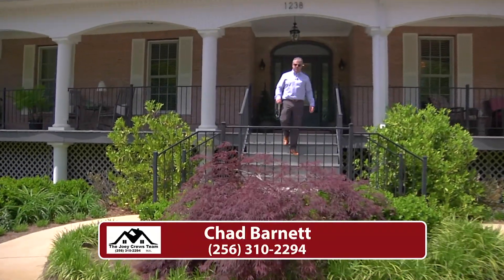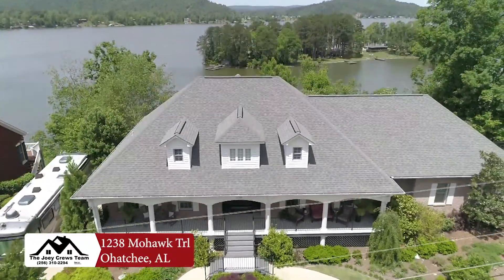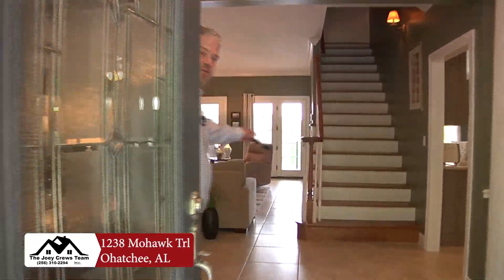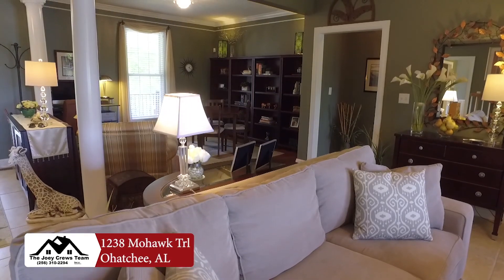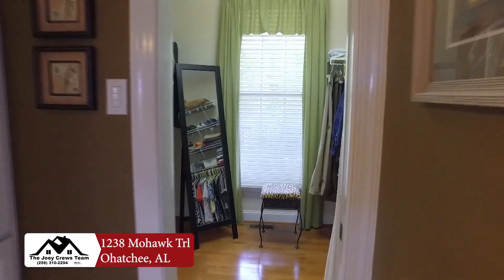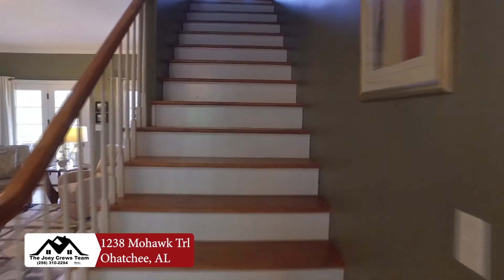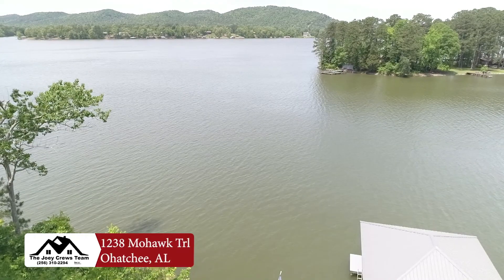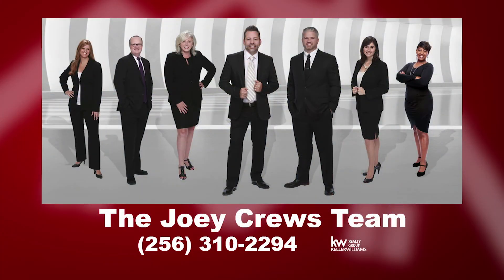Listing Showcase: 1238 Mowhawk Trail, Ohatchee, AL - Lake Neely Henry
MLS# 847495 - Gorgeous LAKEFRONT 5BR 3BA Home in Ohatchee! This fantastic property has year round water on Neely Henry, awesome boat dock w/lift & lakefront deck. Birdwatcher's paradise!! Home features: Formal Dining Rm; Formal Living Rm/Study; Family Rm w/fireplace & coffee (or wine) bar; HUGE Kitchen w/solid surface counters, tile backsplash, b'fast nook & BIG pantry; Master Suite w/fantastic walk-in closet, counter height dual vanity, built-in linen closet & awesome tiled shower. Upstairs offers a nice living area & game nook w/a great view of the water. You will love the large back porch, which has a big view of the lake + foothills & runs the length of this home - accessible from Master Suite & Family Rm. Enjoy star gazing at night as you relax in the hot tub on the lower patio. Stand up crawl space has been wonderfully utilized for storage & includes a concrete floored workshop space w/roll up door. Concrete ramp & the golf cart which remains make it easy to get to/from the water. Call today!!